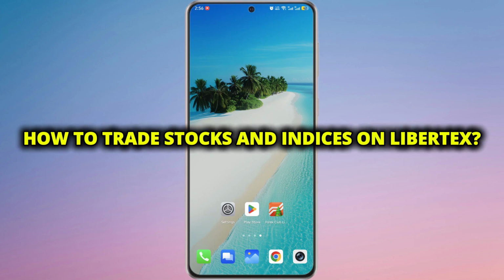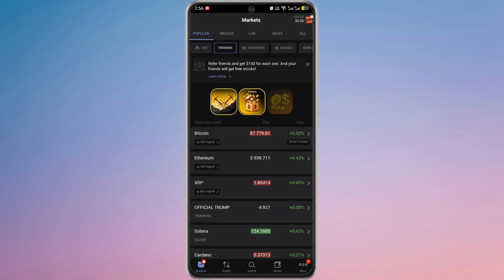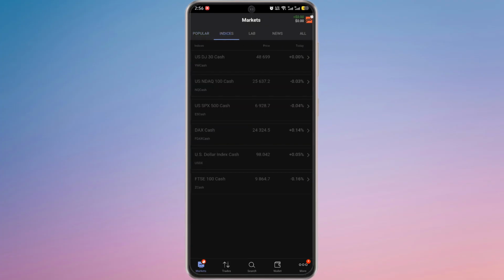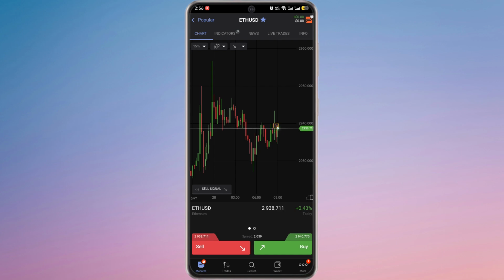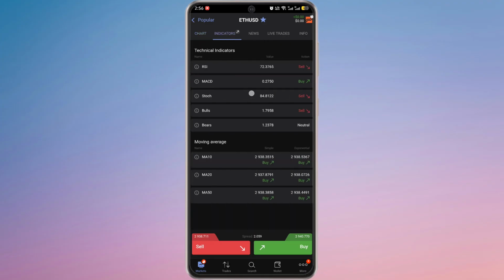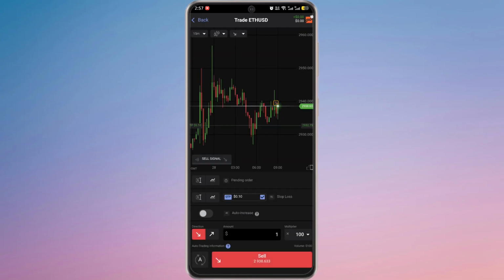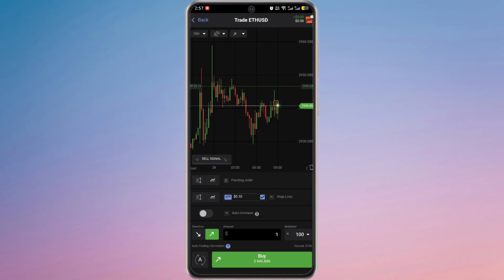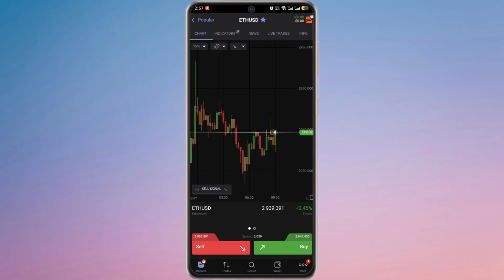How to Trade Stocks and Indices on Libertex 2026?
Want to trade stocks and indices on Libertex confidently? In this step-by-step tutorial, we’ll show you how to trade stocks and global indices using the Libertex app. Learn how to navigate to the Markets section, select the Stocks & Indices category, and choose the assets you want to trade. We’ll guide you on analyzing charts, applying technical indicators like Moving Averages, RSI, and Bollinger Bands, and determining the best entry and exit points. You’ll also learn how to place Buy or Sell trades, set stop loss and take profit levels, and monitor your positions in the Trades section. Track all your stock and index transactions, account balance, and fees in the Reports section, and stay updated with Notifications to make informed trading decisions. This guide is perfect for beginners and experienced traders who want to trade stocks and indices efficiently on Libertex.